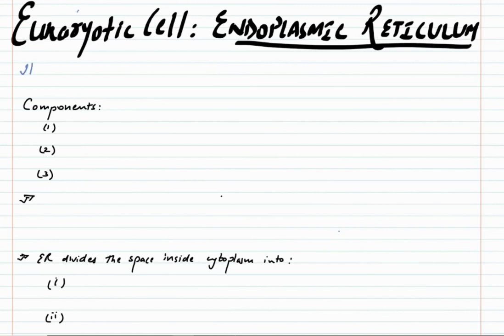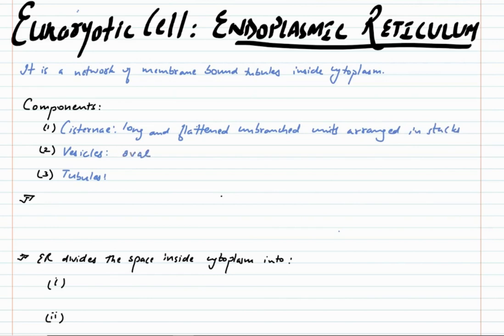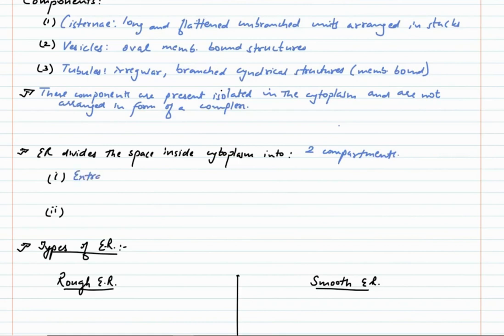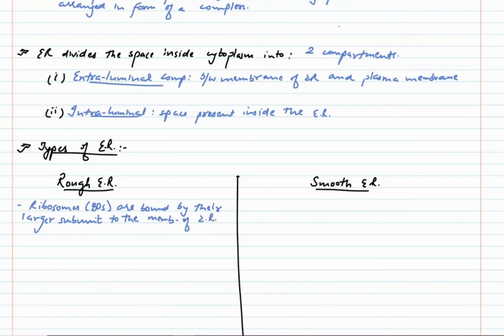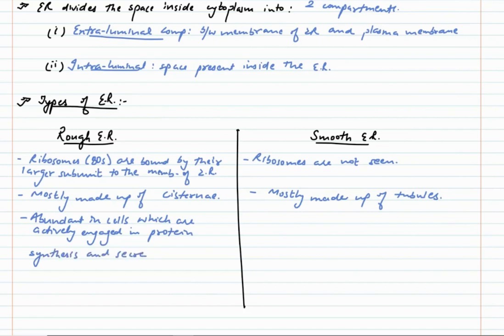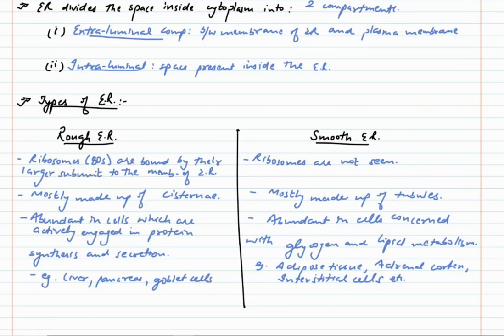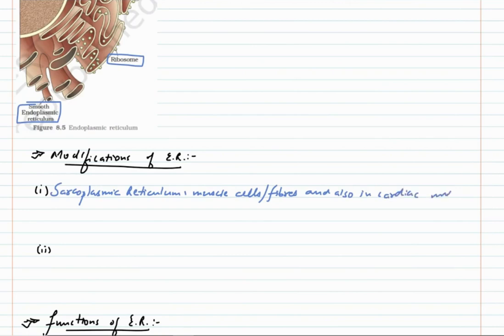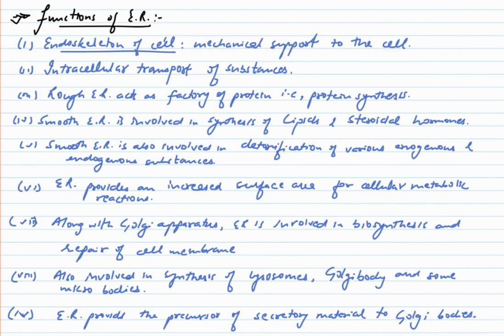Eukaryotic Cell: Endoplasmic Reticulum | Cell: The Unit of Life | NEET CBSE